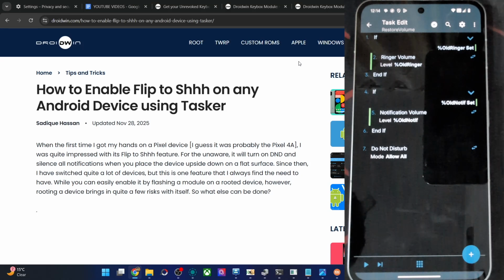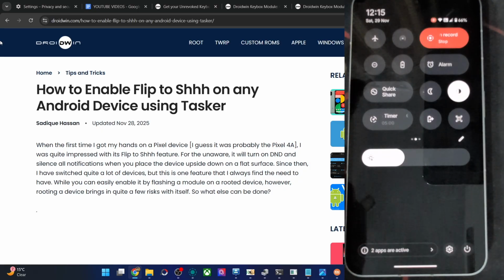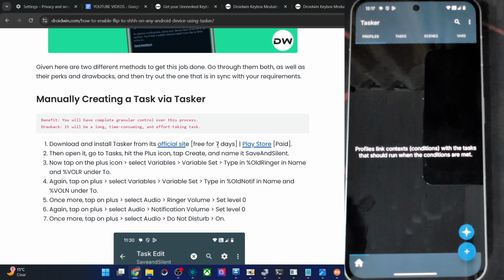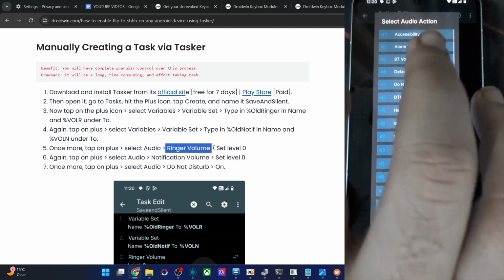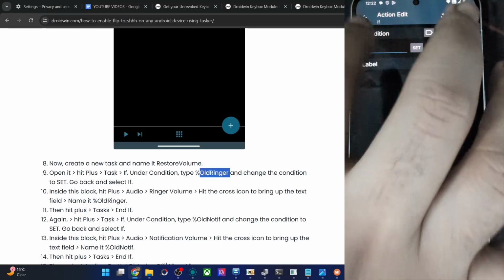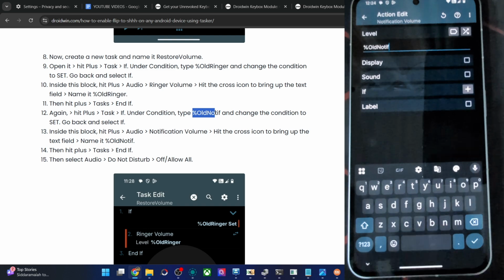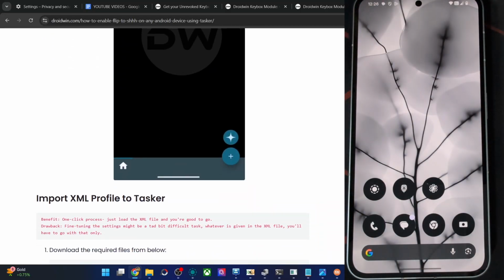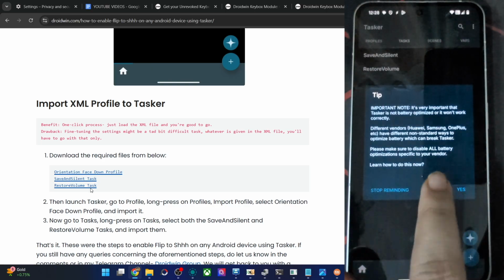How to Enable Flip to Shhh on Any Android Device using Tasker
I have started a new Tasker series and the first video in this lineup will show you an interesting method to enable Flip to Shhh feature on any Android device. The entire task will be done via tasker only without root!

Suggestions are welecome for the next Tasker automation video!